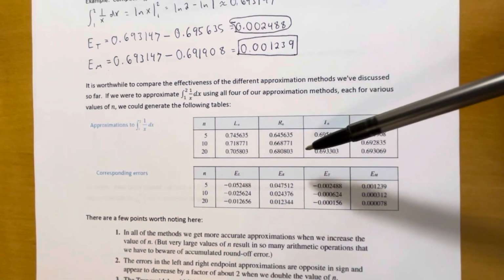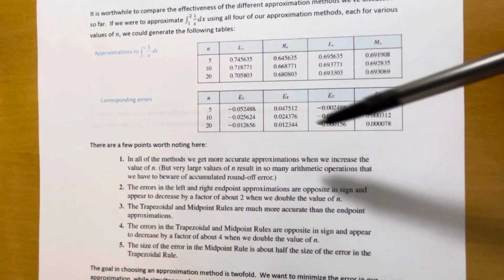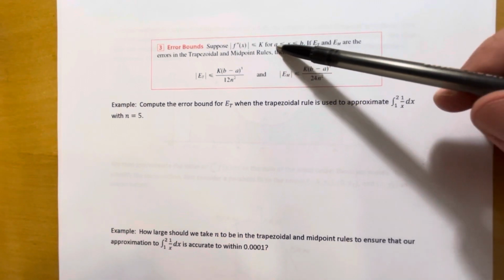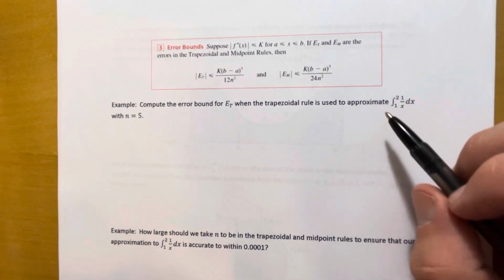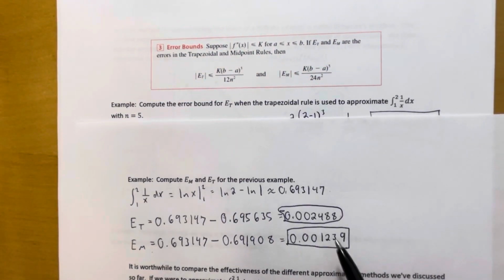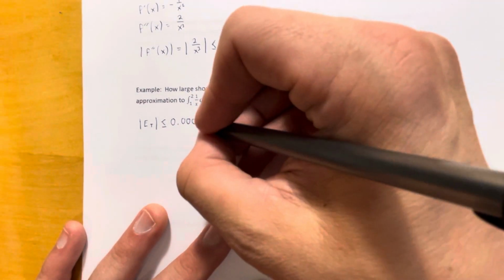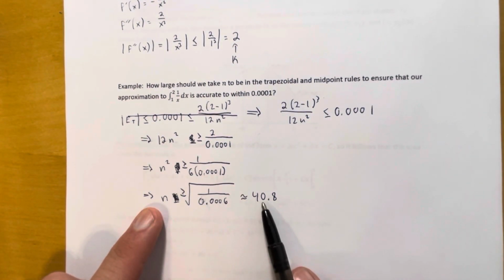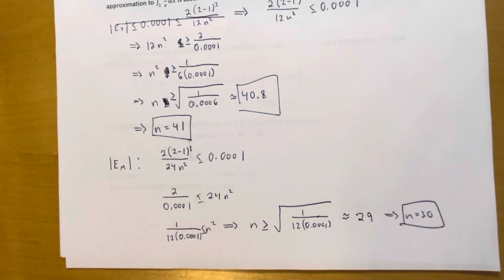7.7 - Approximate Integration (Part 2)